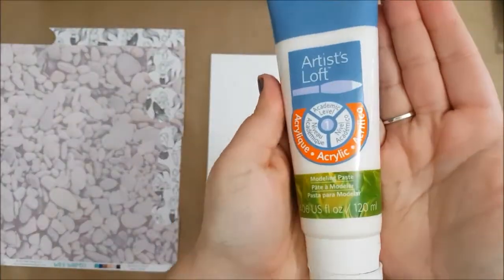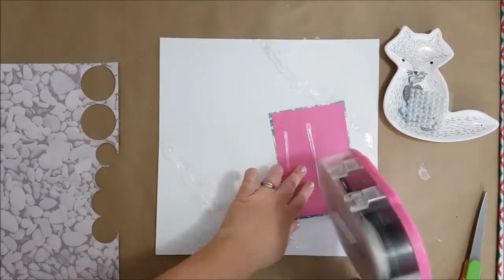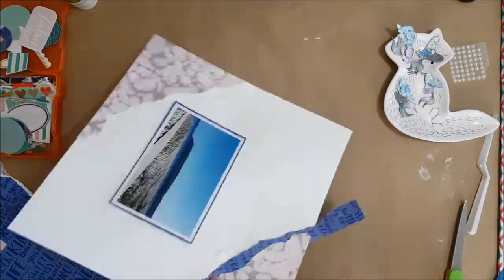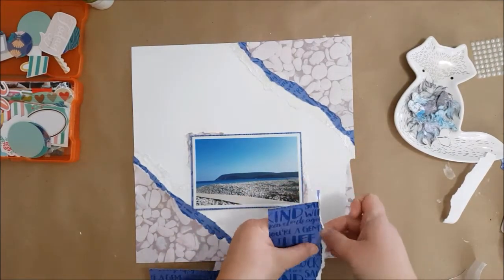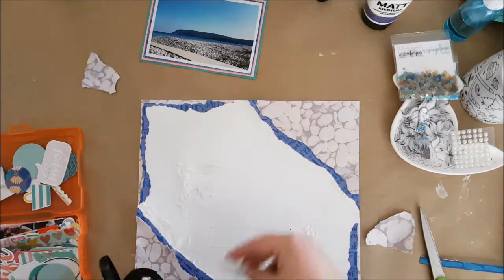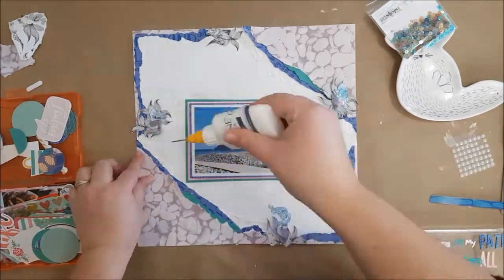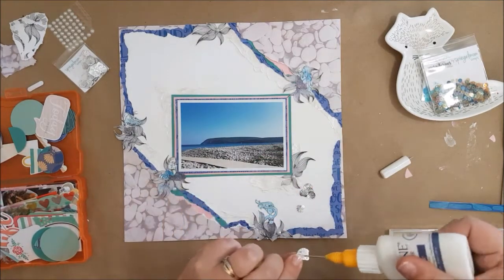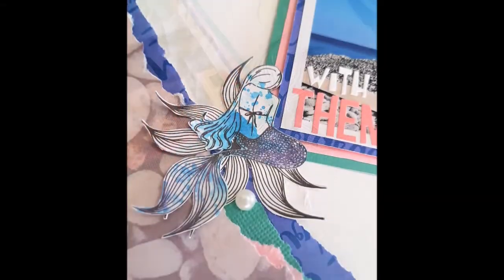Wild Whisper DT: My Castle